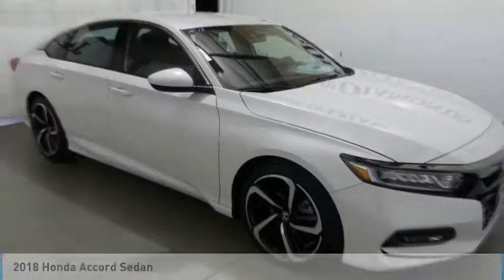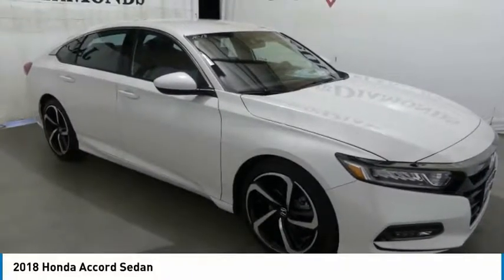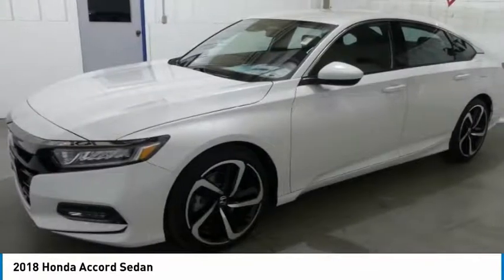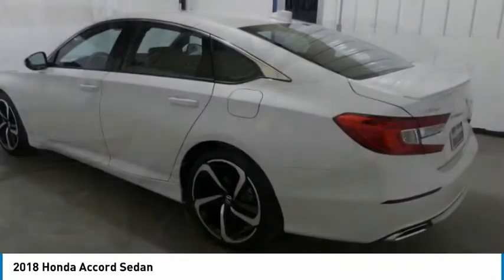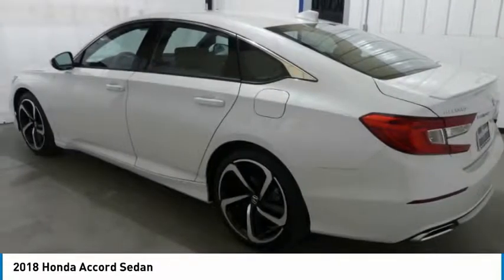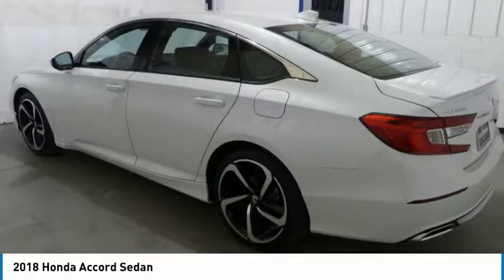2018 Honda Accord Sedan 18HA274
2018 HONDA ACCORD SEDAN Tyler, TX
Stock# 18HA274

Find out why everyone is talking about this widely acclaimed 2018 Honda Accord Sedan Sport 1.5T.

*Impressive Features Make This Honda Accord Sedan Sport 1.5T Stand Out From The Crowd *
Wheels: 19  Machine-Finished Alloy w/Black Inserts, VSA Electronic Stability Control (ESC), Valet Function, Trunk Rear Cargo Access, Trip Computer, Transmission: Continuously Variable -inc: paddle shifters, Tires: 235/40R19 AS, Systems Monitor, Strut Front Suspension w/Coil Springs, Steel Spare Wheel.